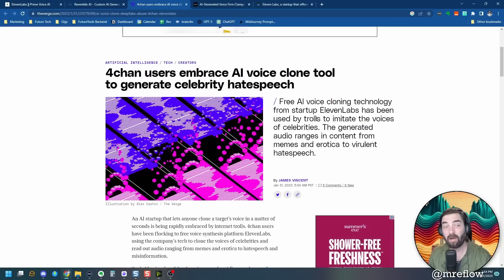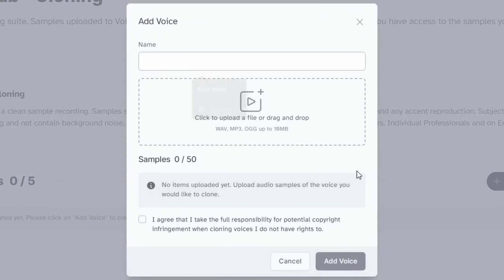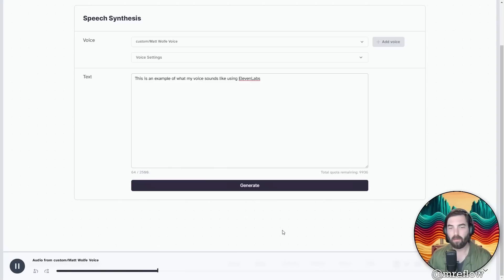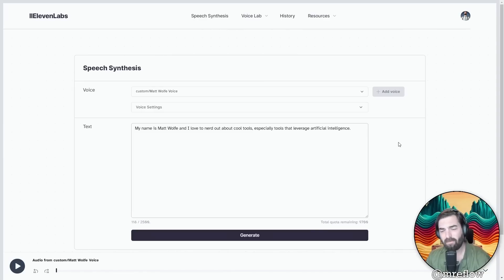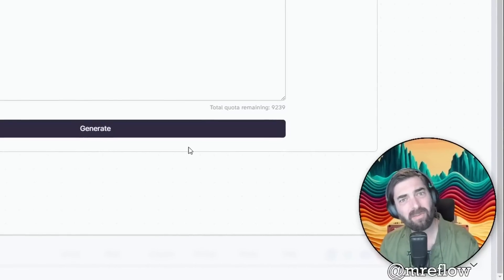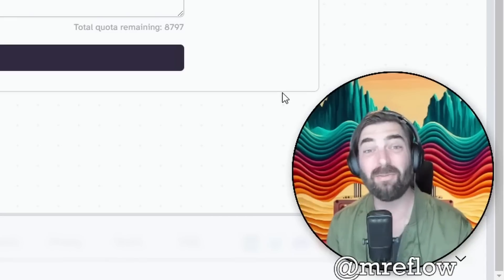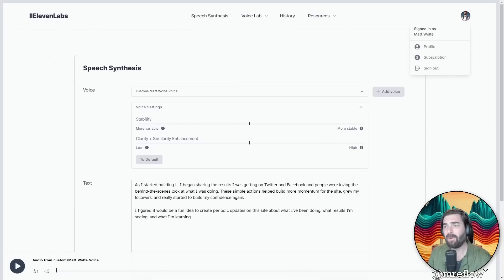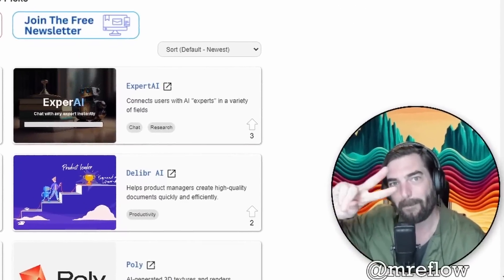This Voice-Cloning Tool Could Get Banned (So Let's Play With It!)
In this video, I mess around with ElevenLabs voice-cloning, text-to-speech tool. There's a lot of heat around this product right now but luckily, it's still available to use. So I wanted to make a video about it just in case I don't get the chance in the future. Check it out because there's a chance it won't be available in the future.